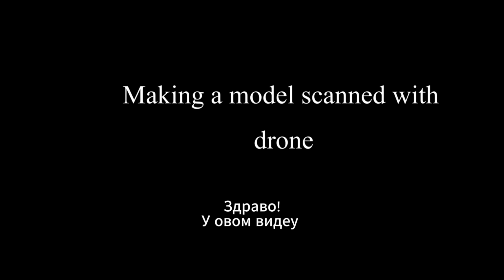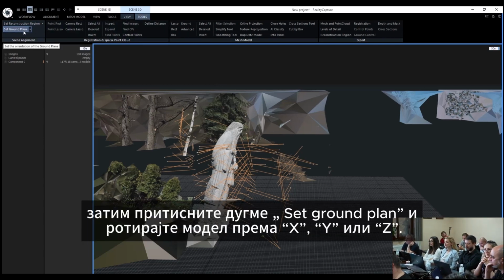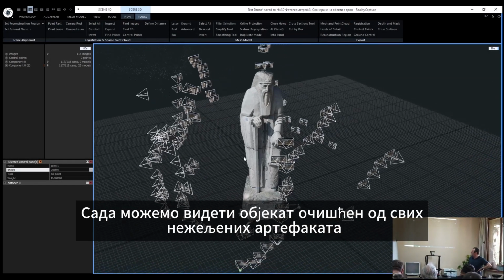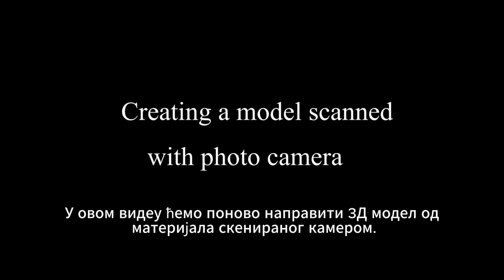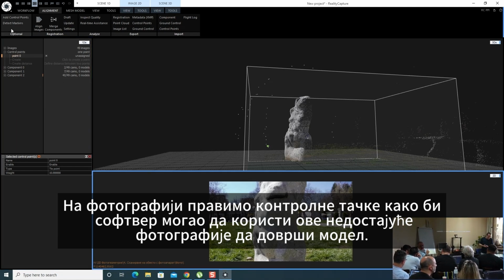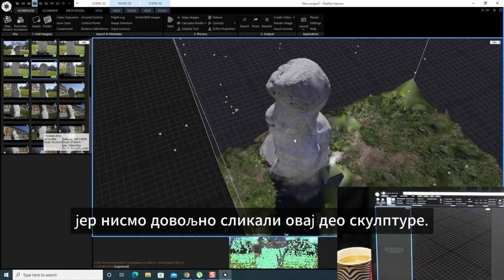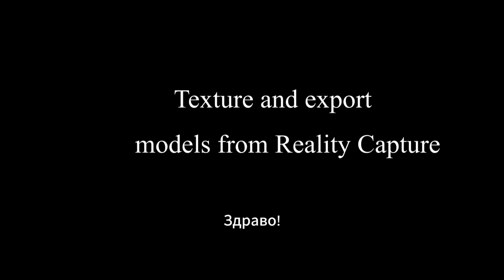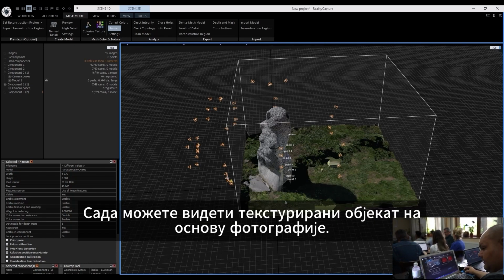Дигитализација експоната музеја и 3д штампање 2 SRB SUBS